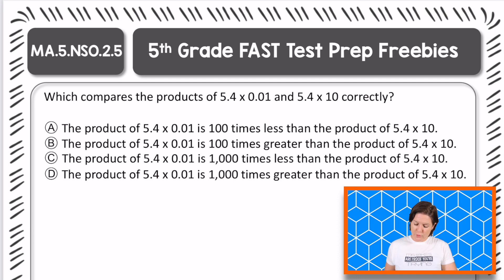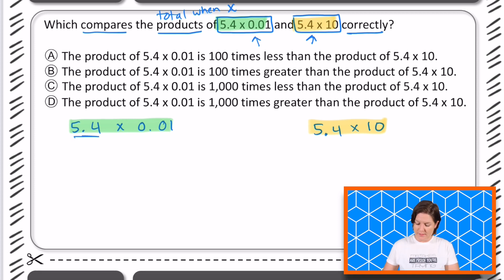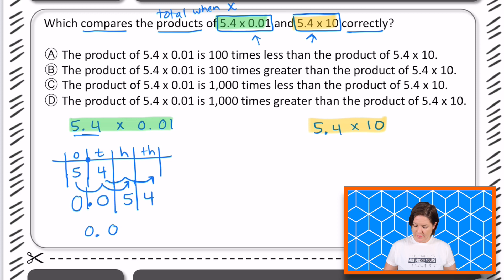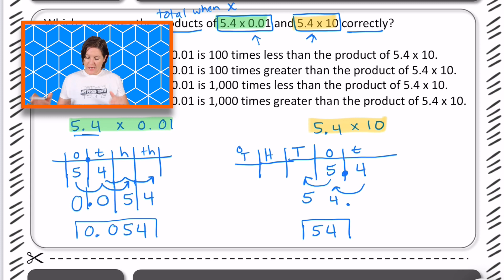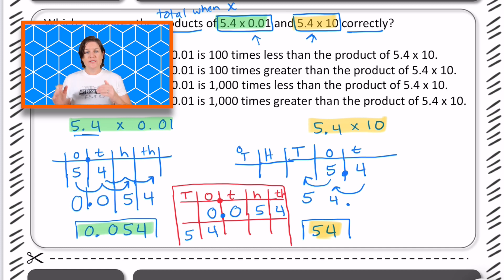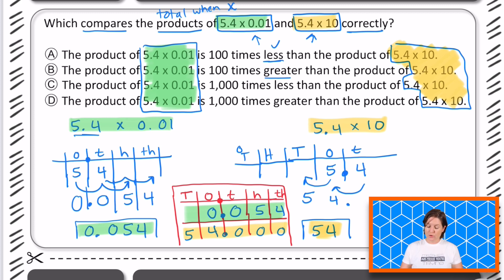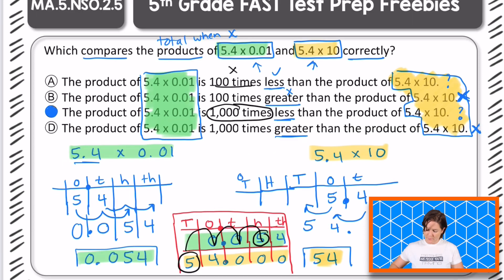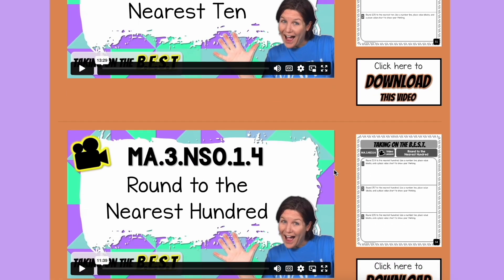5th GRADE | Florida FAST Math Test Prep FREEBIE | MA.5.NSO.2.5